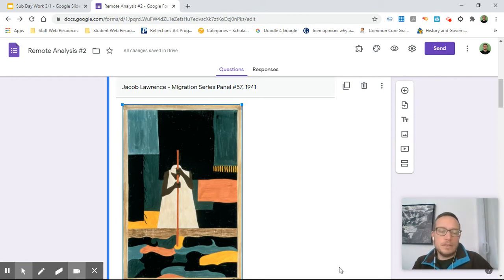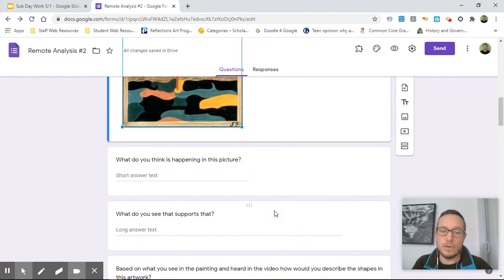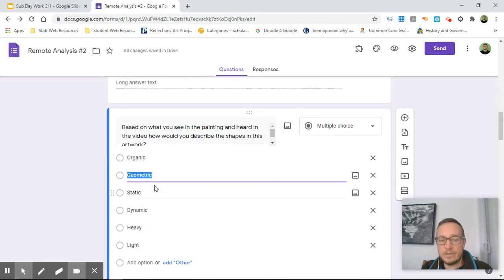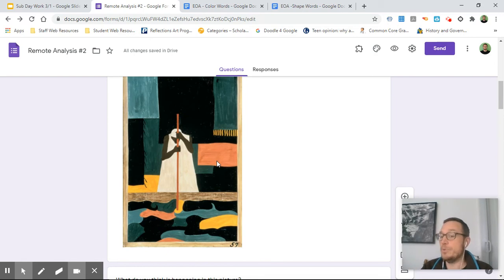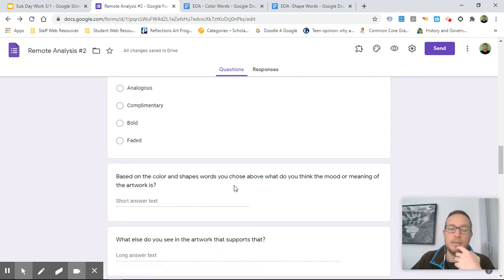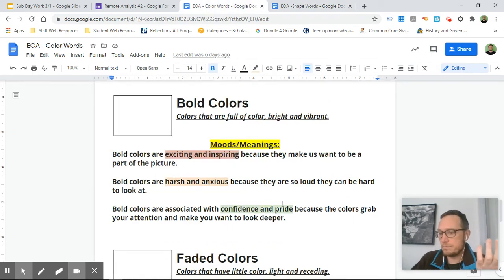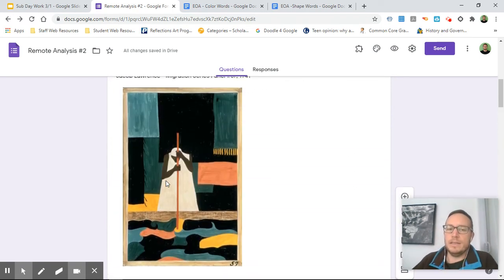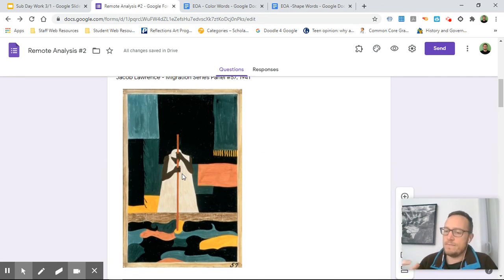Jacob Lawrence Analysis